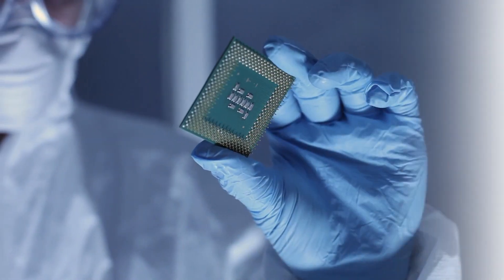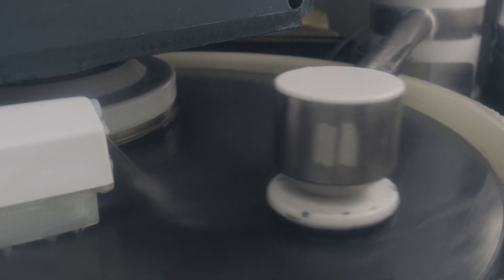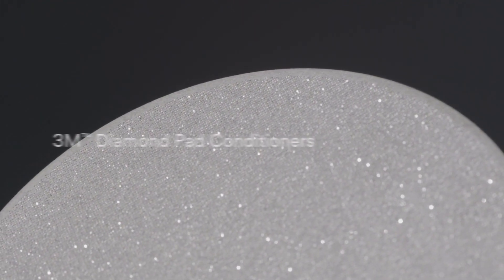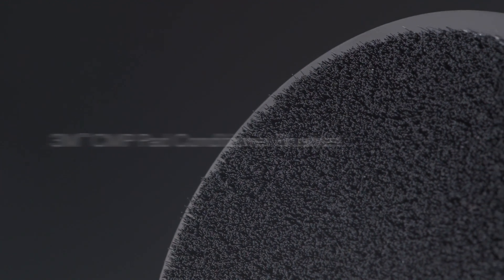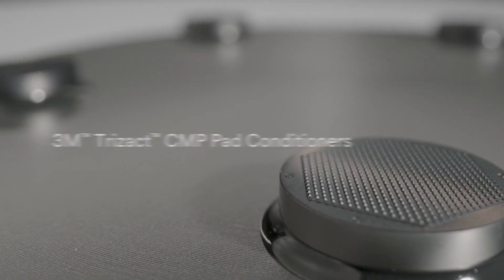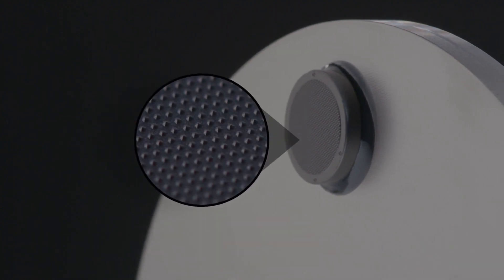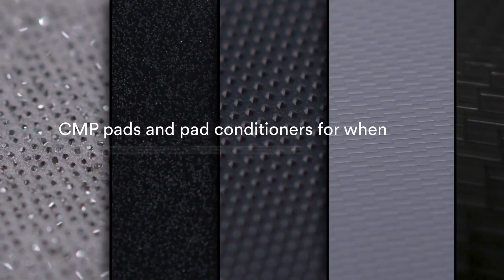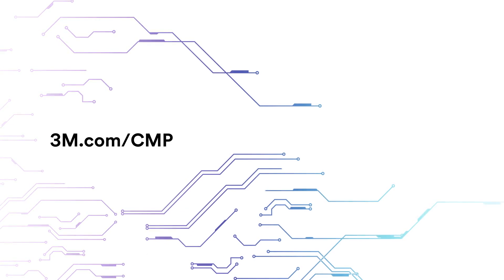Redefining CMP Materials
Computer chips are the beating heart of today's technology. Get a glimpse into the one of the processes that makes it possible to create circuits at the nanometer scale: chemical mechanical planarization (CMP) and explore 3M's range of cutting-edge CMP solutions.